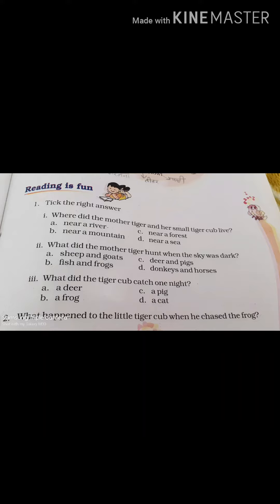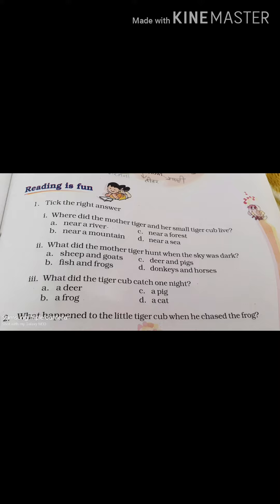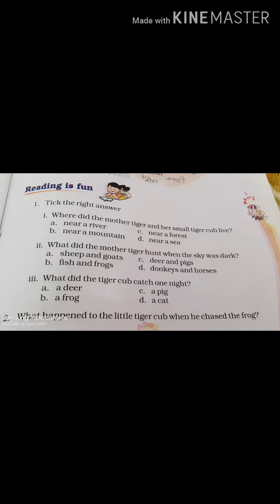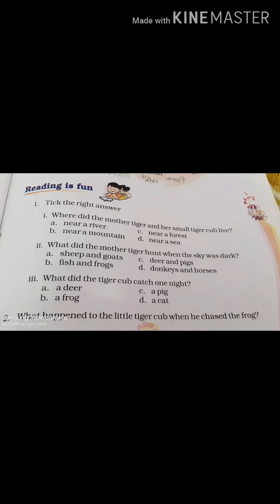17 February 2021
page no.71 |a little tiger,a big tiger| NCERT | tick the right answer |